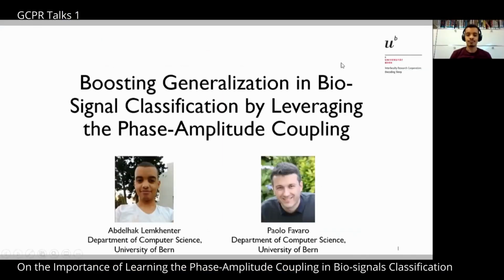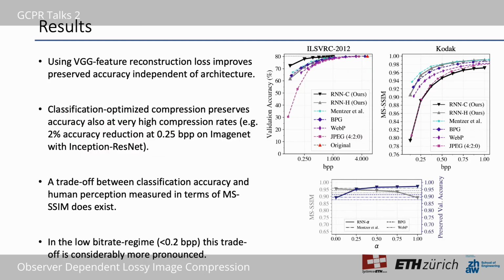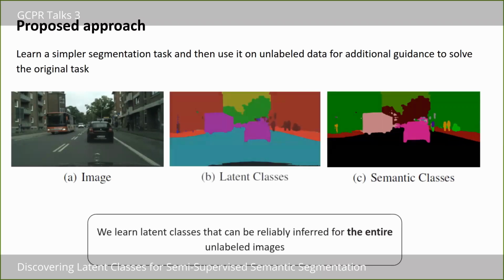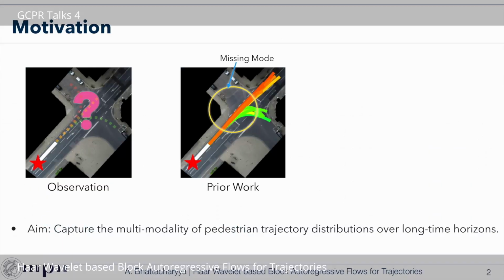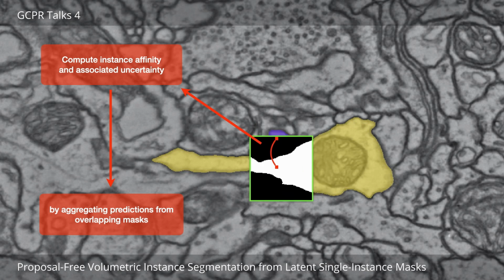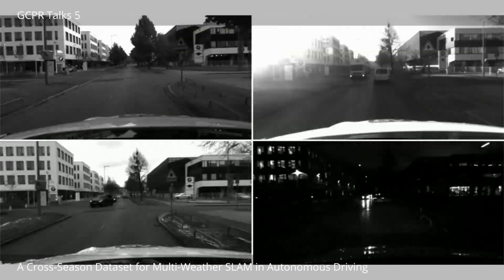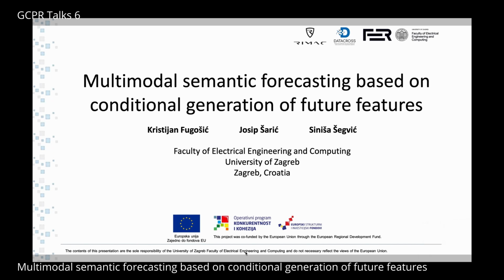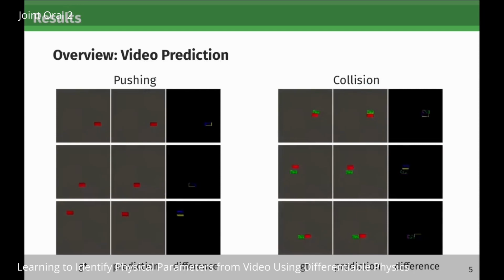GCPR 2020 Spotlights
1 min fast forwards of the 42nd German Conference on Pattern Recognition (DAGM GCPR 2020) taking place Sept. 28th to Oct 1st 2020.